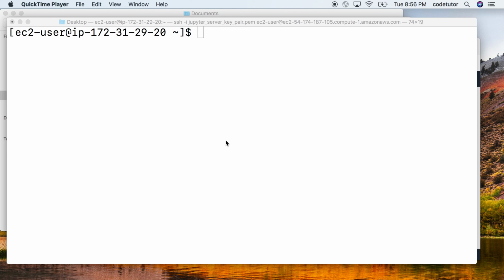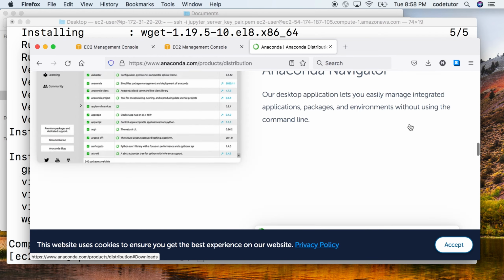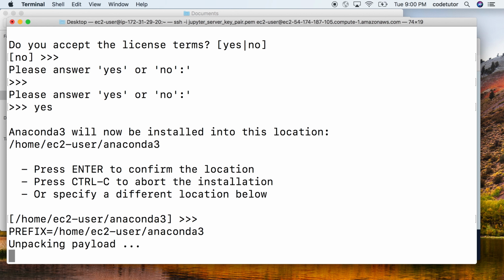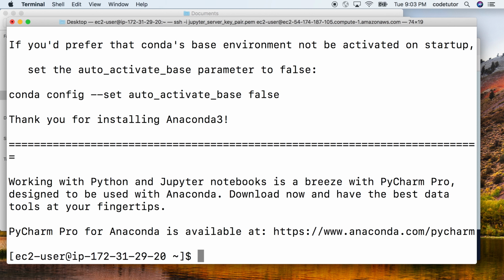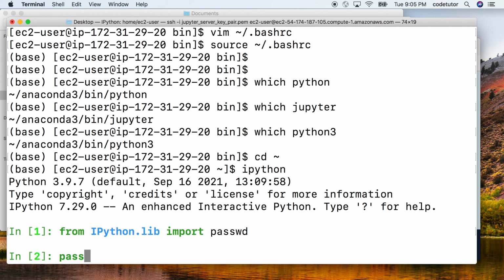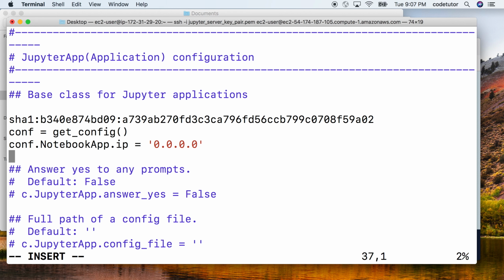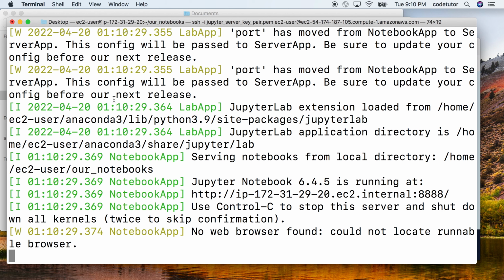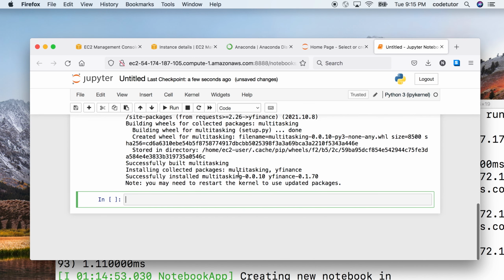How to install and setup Jupyter notebook on an aws Redhat server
This video shows step by step how to install and setup Jupyter notebook on a RedHat AWS EC2 Instance.
The pre-requsite for this video is a working linux ec2 instance.